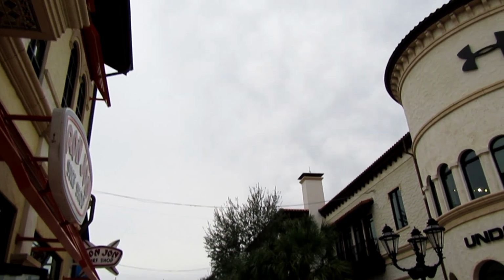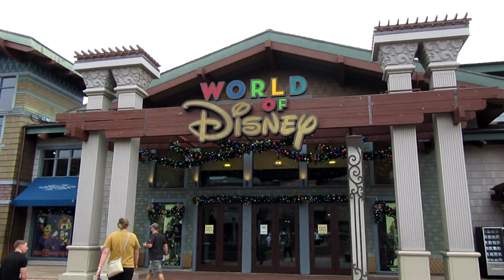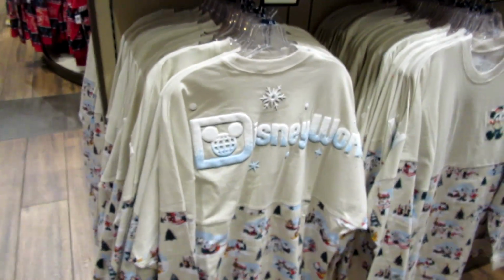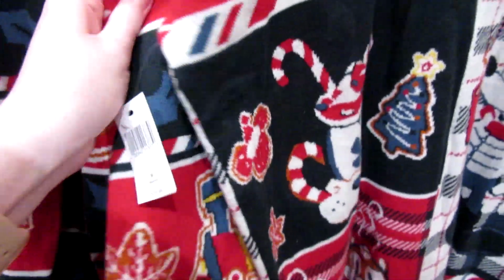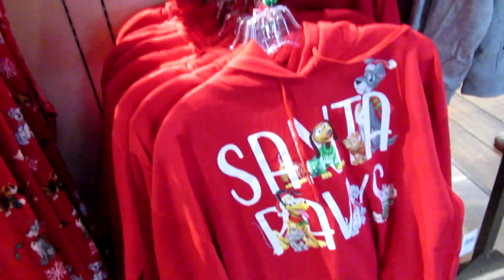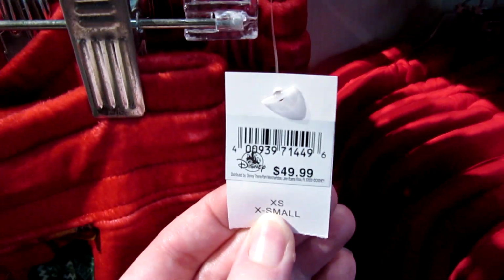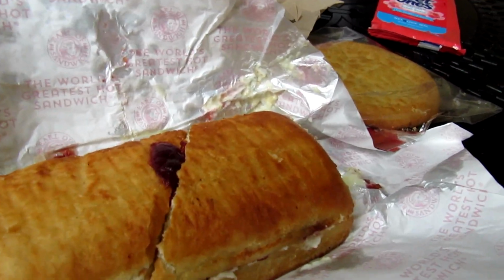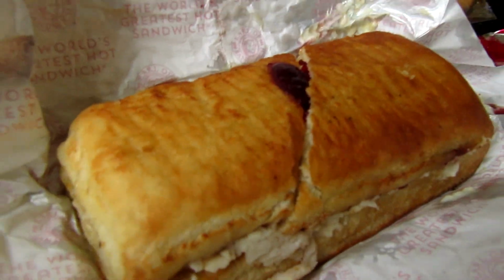Walt Disney World Merchandise Christmas Merchandise Update | Disney Springs Vlog - TheDisneySisters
In today's video, we share all of the holiday merchandise at Disney Springs! We hope this video will help you with your holiday shopping wishlist! Which item caught your eye?

If you'd like to send us a postcard or mail, we'd love to hear from you!